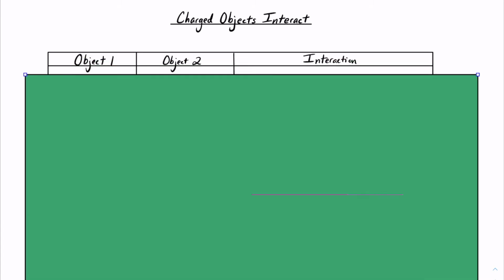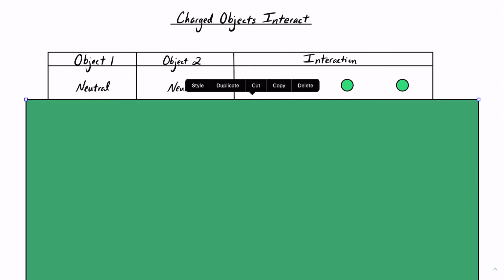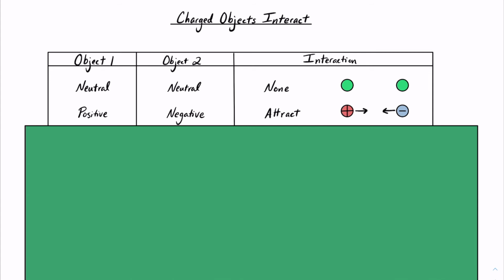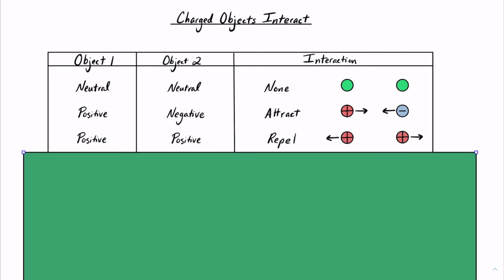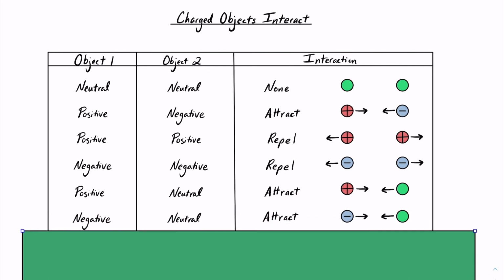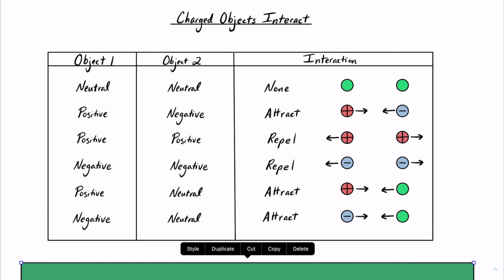Charged Objects Interact